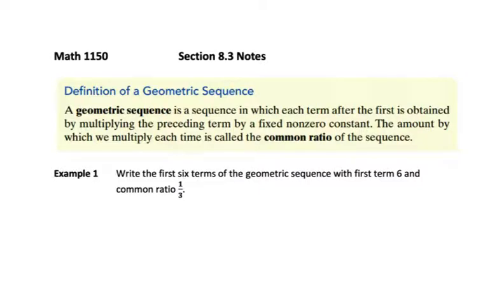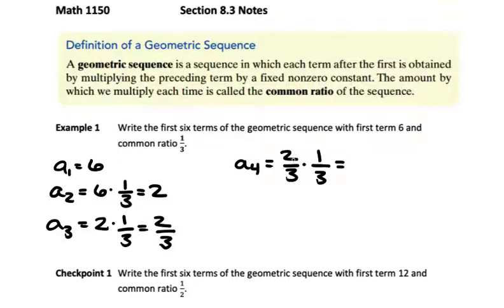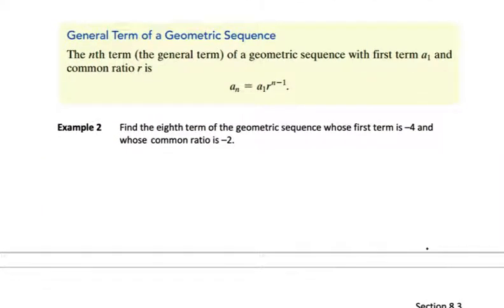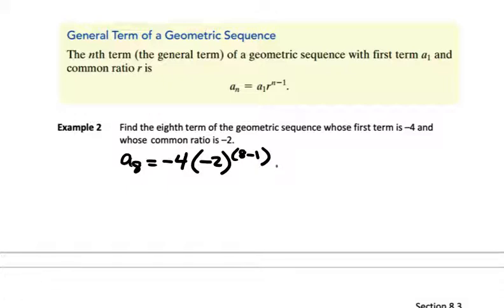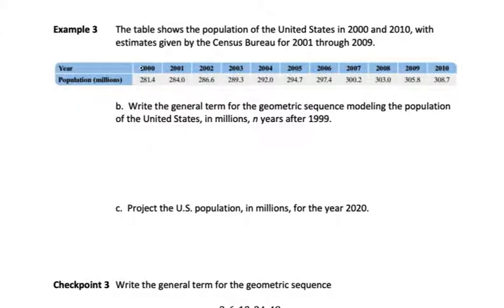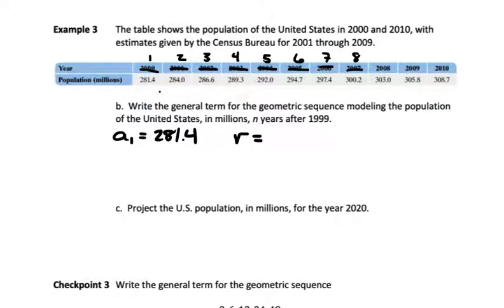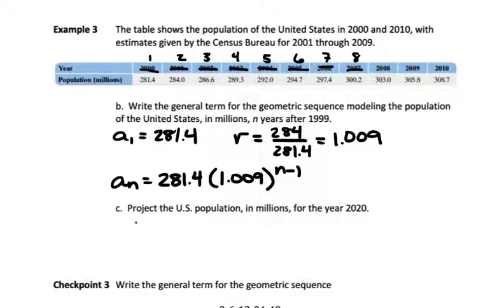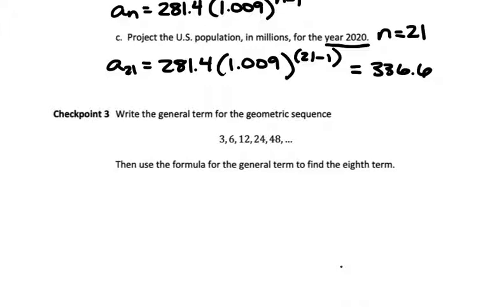Section 8.3 Part 1